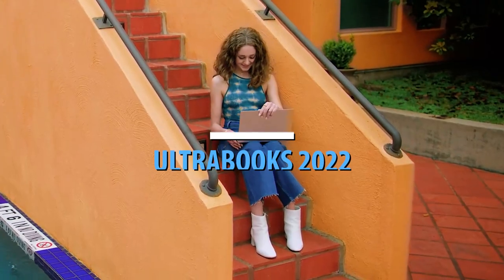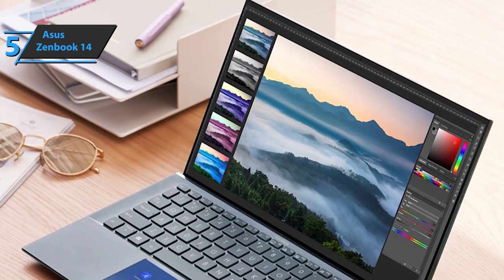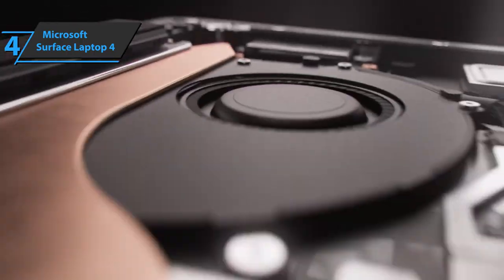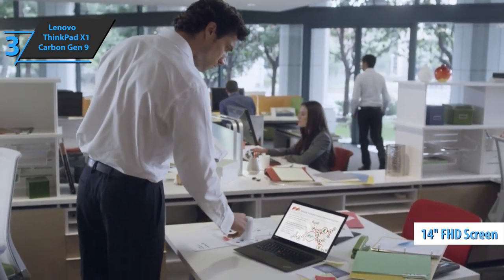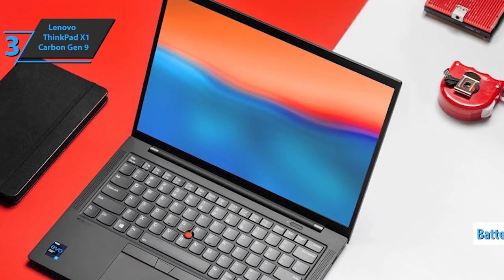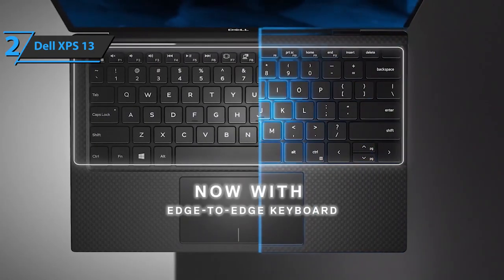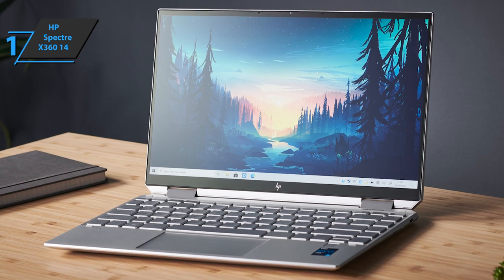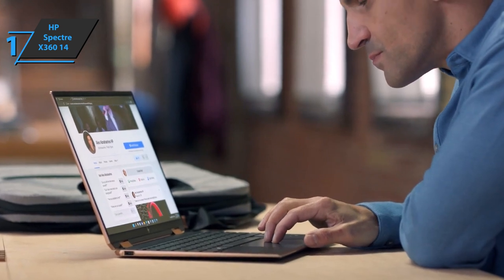Top 5 BEST Ultrabooks of [2022]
➜ Links to the best Ultrabooks 2022 we listed in this video:

►US Links◄
➜ 5. Asus Zenbook 14 - 3gUz8PU
➜ 4. Microsoft Surface Laptop 4 - 36onMBN
➜ 3. Lenovo ThinkPad X1 Carbon Gen 9 - 350KI9s
➜ 2. Dell XPS 13 - 3JC7lzW
➜ 1. HP Spectre X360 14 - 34Ze6Nj
►UK Links◄
➜ 5. Asus Zenbook 14 - 3H0bKLr
➜ 4. Microsoft Surface Laptop 4 - 3LHleio
➜ 3. Lenovo ThinkPad X1 Carbon Gen 9 - 3LHc8Sr
➜ 2. Dell XPS 13 - 3rX2KCB
➜ 1. HP Spectre X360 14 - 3I2kGkW
►CA Links◄
➜ 5. Asus Zenbook 14 - 3gUv421
➜ 4. Microsoft Surface Laptop 4 - 358bXPz
➜ 3. Lenovo ThinkPad X1 Carbon Gen 9 - 3uZvnkA
➜ 2. Dell XPS 13 - 3rTtW58
➜ 1. HP Spectre X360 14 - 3gTU1uI

We have just laid out the top 5 best ultrabooks 2022. In 5th place is the Asus Zenbook 14, our pick for the best budget ultrabook. In 4th place is the Microsoft Surface Laptop 4, our pick for the best value ultrabook. In 3rd place is the Lenovo ThinkPad X1 Carbon Gen 9, our pick for the best business ultrabook. In 2nd place is the Dell XPS 13, our pick for the best runner-up ultrabook. In 1st place is the HP Spectre X360 14, our pick for the best overall ultrabook.